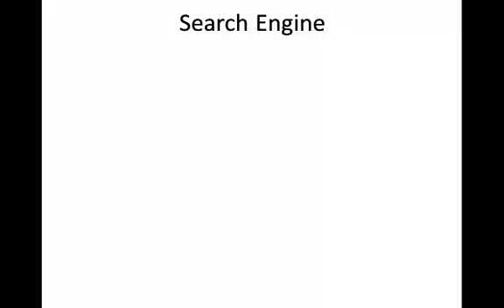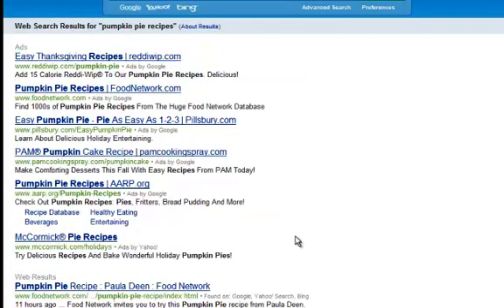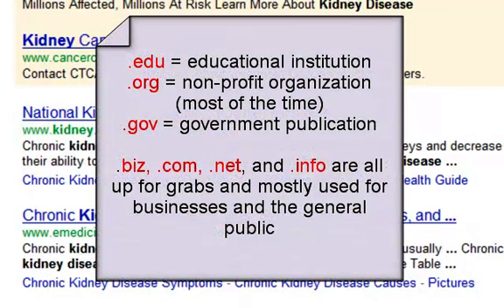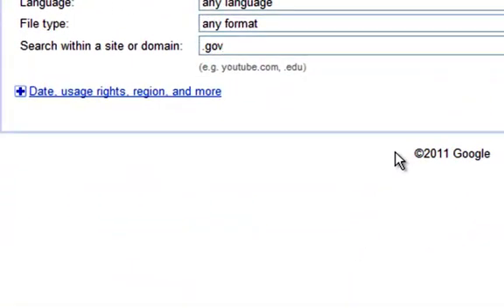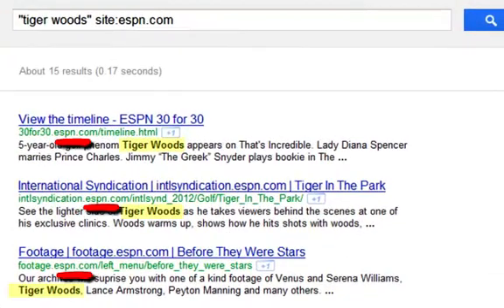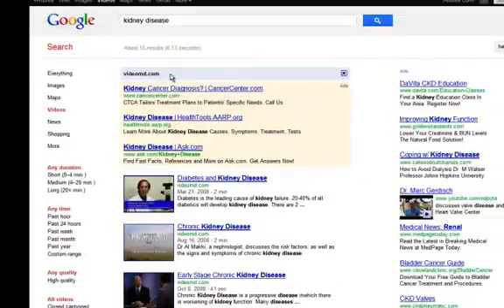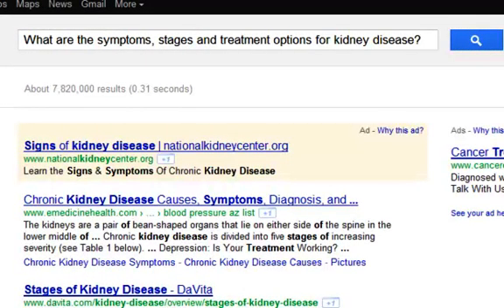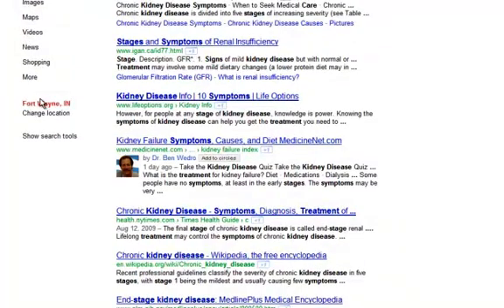Secrets of Research Revealed! Search Engines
In this tutorial, Harrison College Librarians reveal inside tips for conducting research on search engines. Learn how to surf Google and use metasearch engines like a pro by using advances searching and other little-known tools.